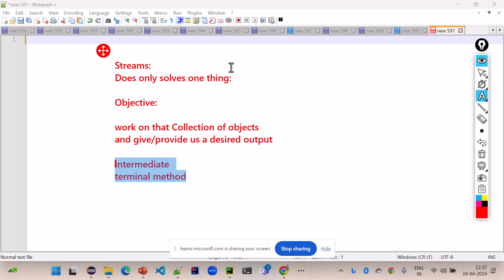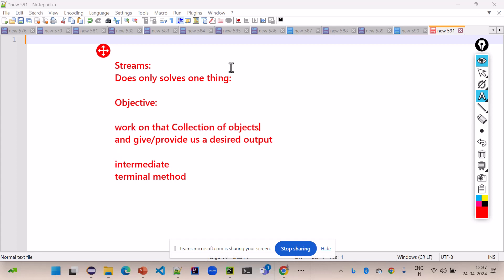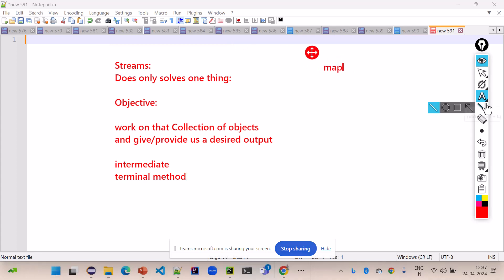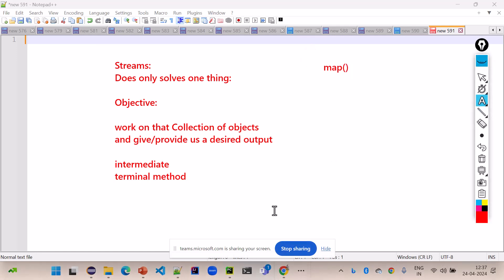Introduction of Streams In Java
We offer videos of entire Java language.